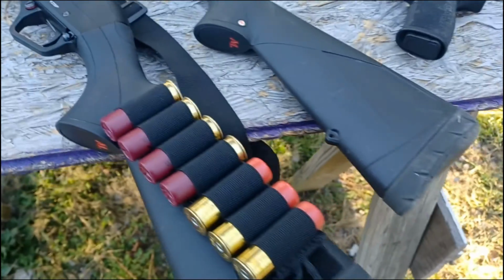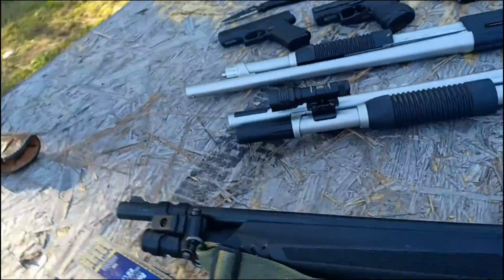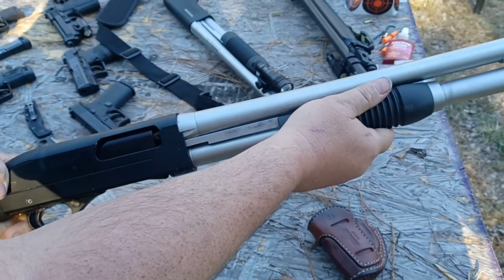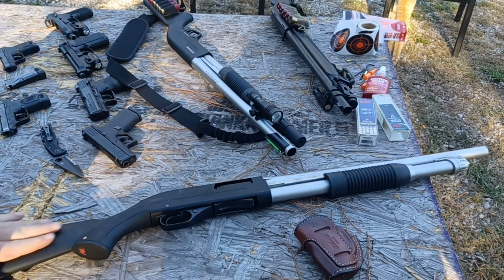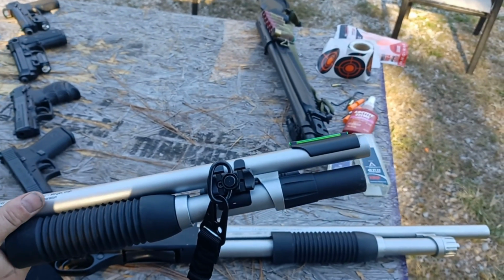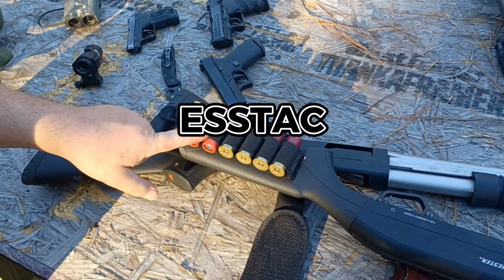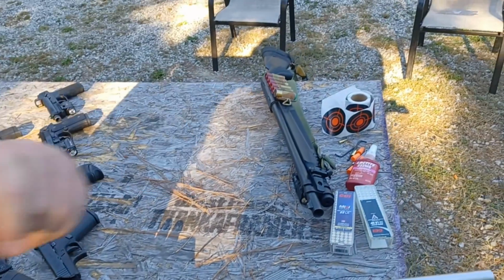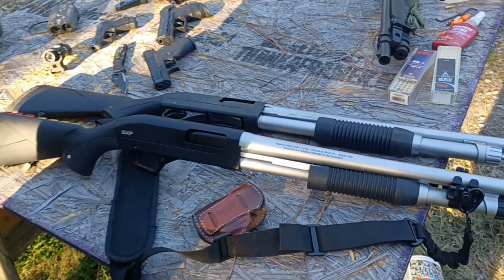Winchester SXP Marine Defender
A full review of the Winchester SXP Marine with shooting demonstration. If you are a boater or spend time in a maritime environment, this is an absolutely outstanding choice for a defensive weapon against anything from pirates to Bruce the shark.